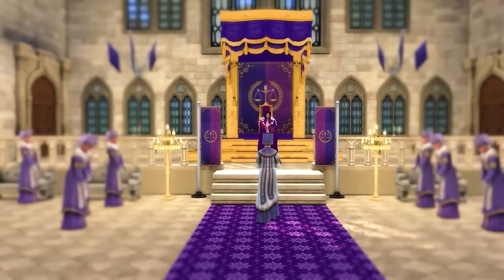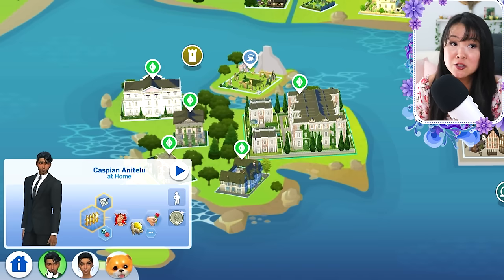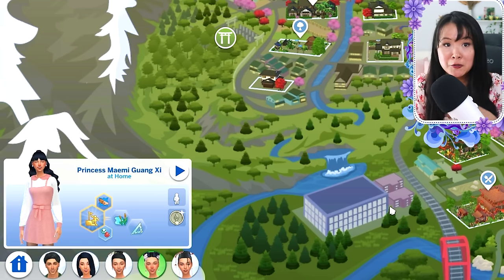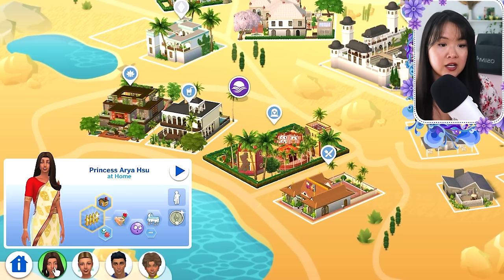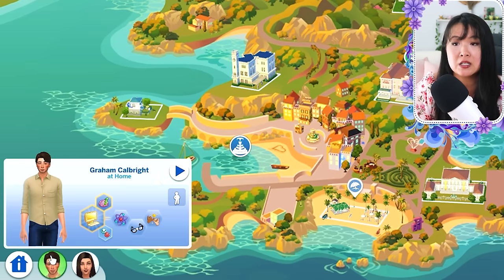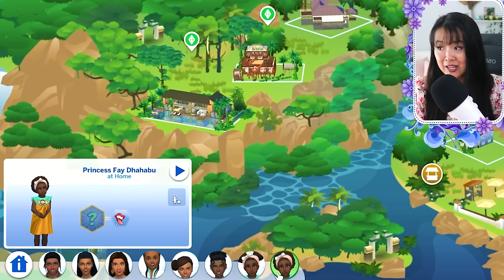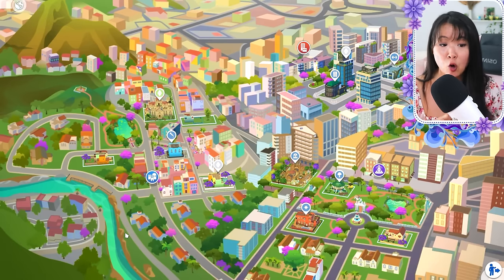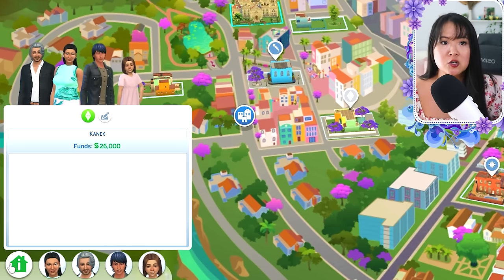Meet The Royals | The Sims 4: The Royal Family | S3 Part 1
A new season of The Royal Family Series begins!

I currently stream on Sundays around 3 pm EST